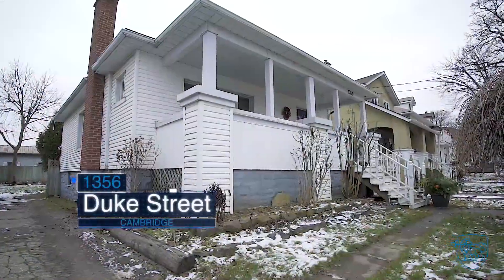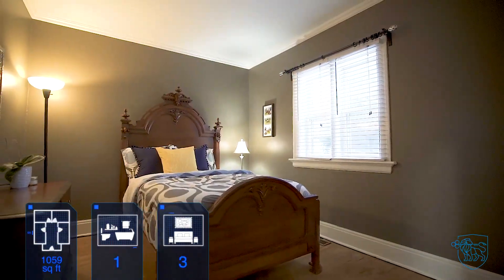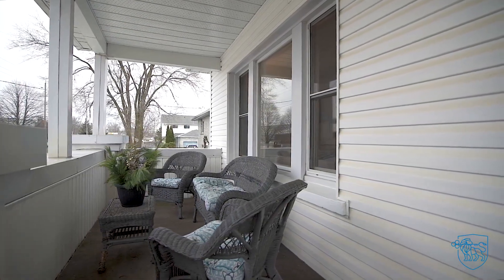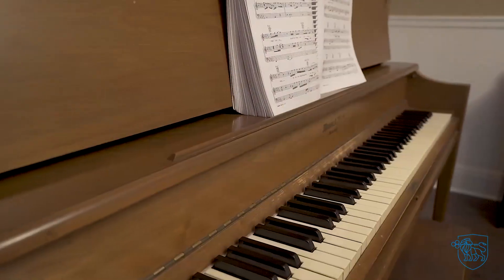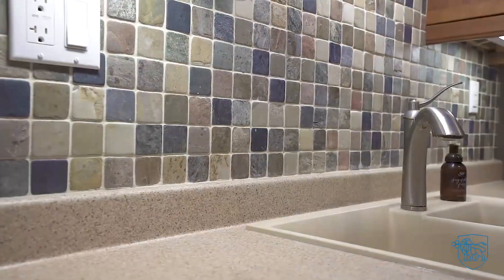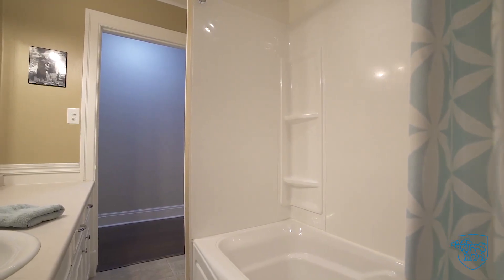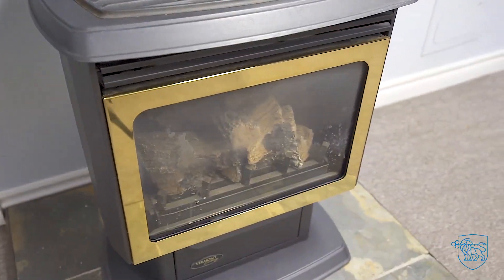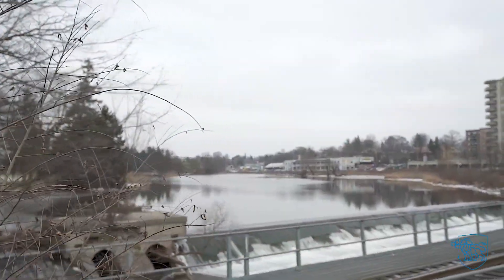Cambridge Real Estate Video Tour | 1356 Duke Street | Agent Jim Gordon